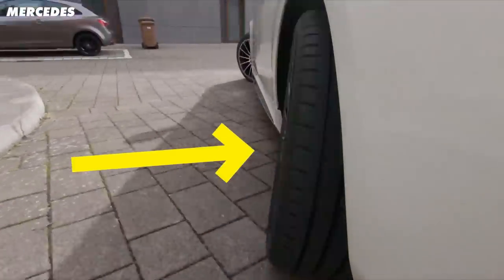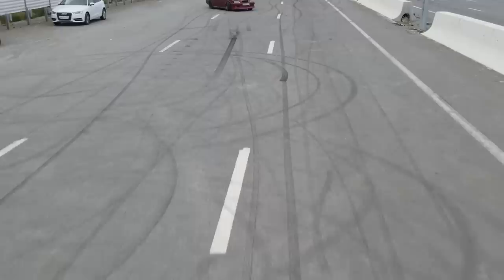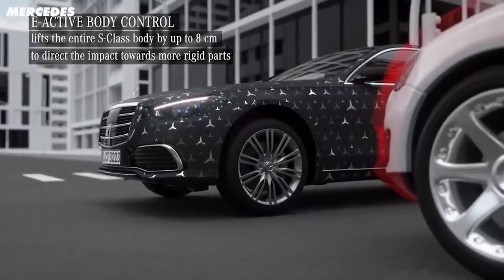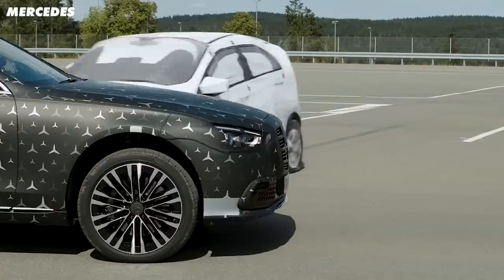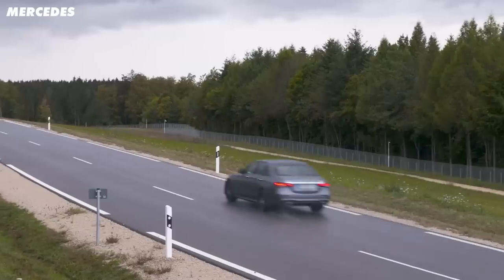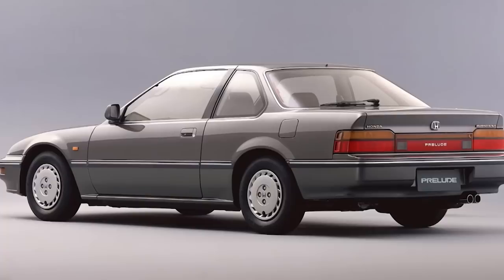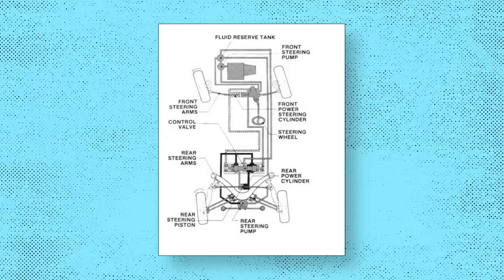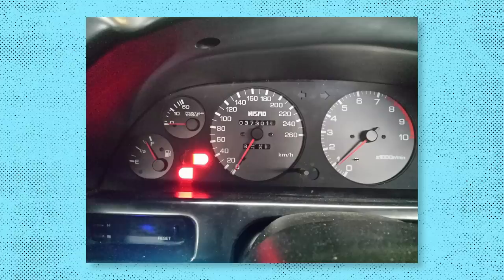Mercedes’ GENIUS Steering Design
Look at this. Yes, those rear wheels are steering and no, they’re not broken.

It might look like it’s drifted into a curb at high speed or it’s been aligned using a bendy ruler, but it’s actually intended to make the car more manoeuvrable and safer at high speeds.

Executive cars like the S class have always been huge in length. The current generation is no different with the shortest version coming in at just over 5 metres. All of that length tends to make a car difficult to manoeuvre in a tight spot.

To solve that, Mercedes has fitted its big executive barge with steering angle so ridiculous it’ll make a drift car look silly.

So, how does rear-wheel steering work?

It’s operated using an electric motor which drives a spindle on the rear axle. That motor will have sensors that feed it information on what the front wheels are doing so that the car can figure out what it needs to do with the rears.

It works in a couple of different ways depending on what situation the car is in. It can steer in the same direction as the front wheels or it can counter steer. Steering in the same direction aids stability at higher speeds. For example, when making adjustments on a motorway it'll help the car almost ‘crab’ if you need to quickly avoid a car.